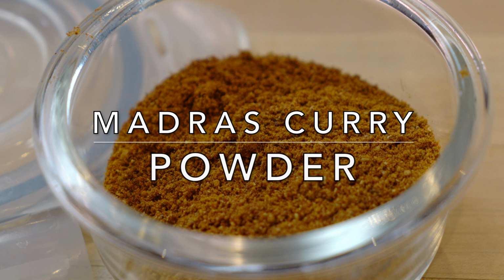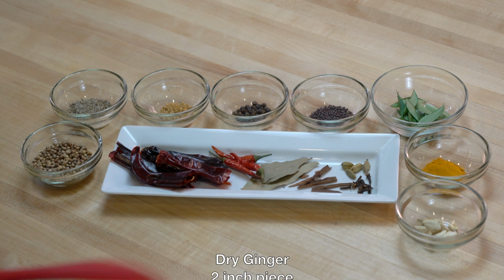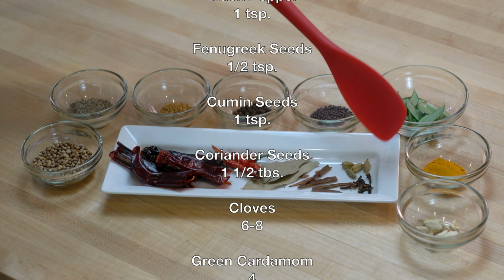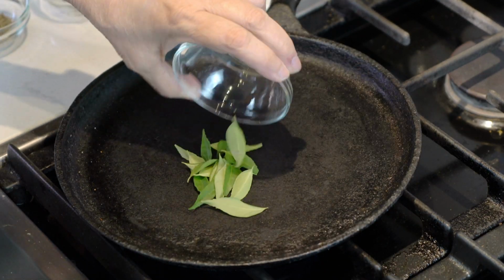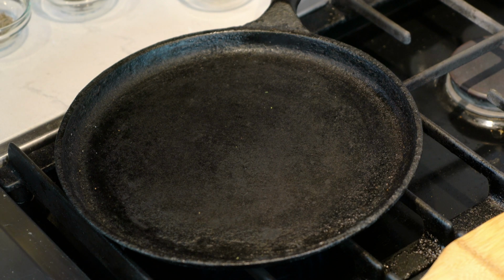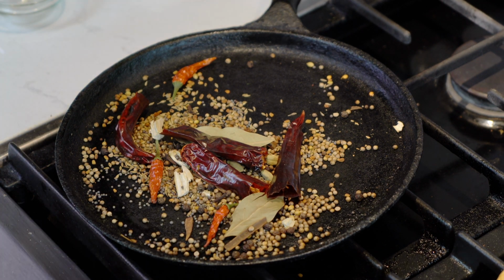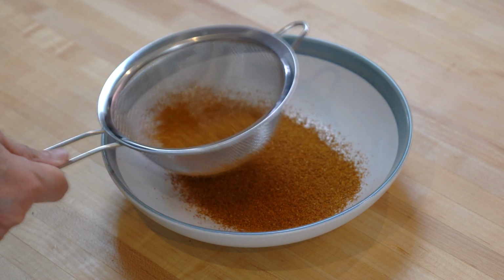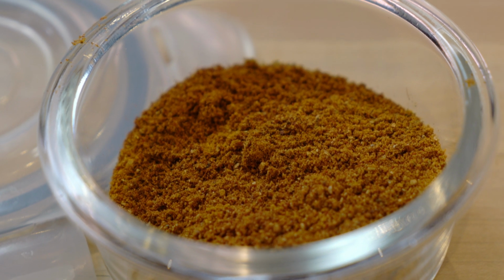Madras Curry Powder (English)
I hope you enjoy these traditional, mouth watering recipes that have been refined over generations.

Ingredients:

Dry Ginger
2 inch piece
Or ginger powder
1 tsp.

Turmeric Powder
1 tsp.

Curry leaves
10-12
Can be fresh or dried

Black Mustard Seeds
1 tsp.

Black Pepper
1 tsp.

Fenugreek Seeds
1/2 tsp.

Cumin Seeds
1 tsp.

Coriander Seeds
1 1/2 tbs.

Cloves
6-8

Green Cardamom
4

Cinnamon
2 inch piece

Bay leaves
2

Thai Chillies
3 or to taste

California chillies
For color
2